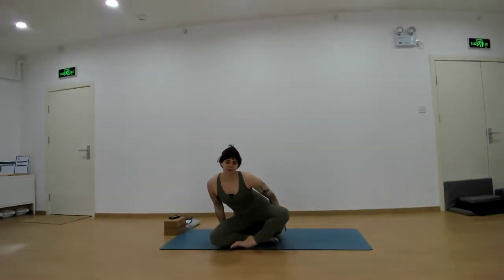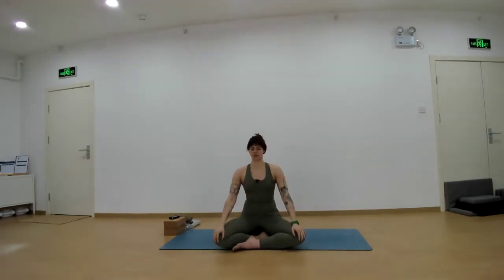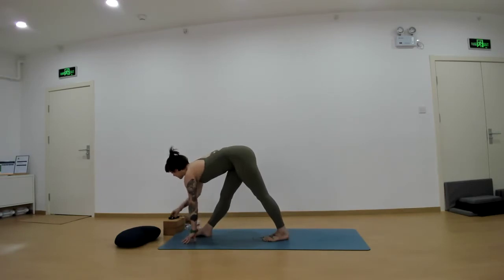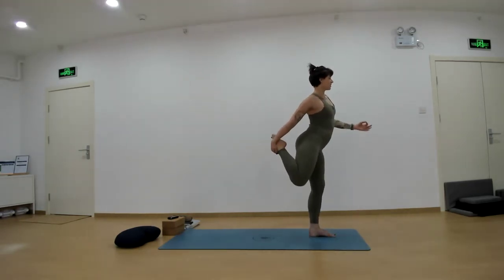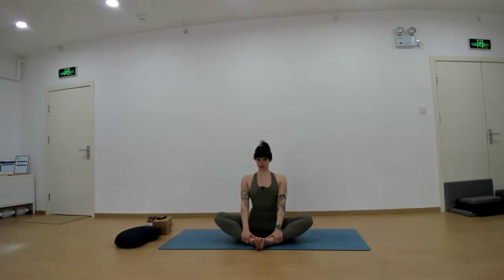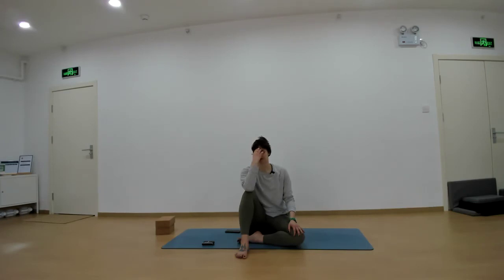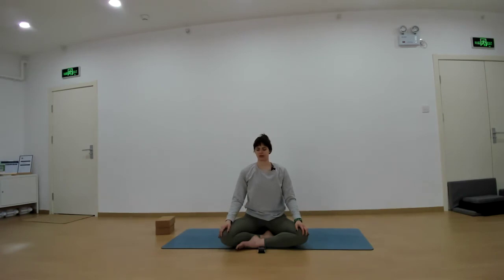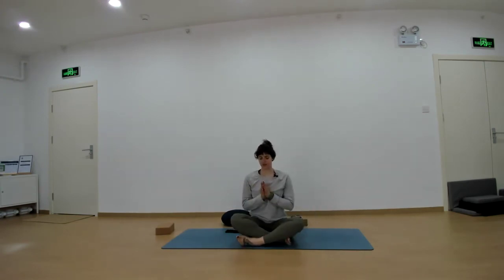90min complete hatha yoga class focusing on your balance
This is a 90 min complete Hatha yoga class to strengthen your body, and calm your mind, and is part of a 7 days yoga challenge put together to celebrate the beginning of the new year according to the Chinese lunar calendar.
This year is the year of the water tiger, and to pay tribute to this majestic animal, Blue Lotus has planned 7 yoga classes to bring forward the tiger within you!

Beginning with some breathing exercises, we move through a carefully planned sequence of strengthening and stretching poses, moving then on to pranayama and a short guided meditation.
If you’re looking for 90 min of yoga to challenge your body, but at the same time relax the mind, this is for you!

YouTube: Tianjin Blue Lotus Yoga
WeChat official account: BL Mindful Yoga

Tina is Tianjin’s Blue Lotus Yoga’s founder and lead teacher. Working for years as China sales manager for a tiny Italian company, was slowly getting into burn out when she discovered yoga and the great benefits that a daily yoga practice can have on one's physical and mental well-being.
So, she decided to become a yoga teacher and open a tiny yoga studio to share with everyone all the good things that yoga brought into her life!

Certifications
2020 LANDOOR YOGA 200H YTT
2020 VIKASA YOGA 200H YTT
2021 SAMPOORNA YOGA 60H YACEP
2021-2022 HIGHER YOGA ACADEMY 300H YTT in training